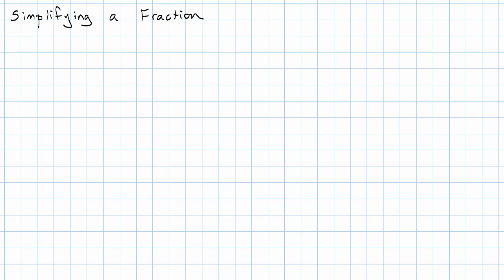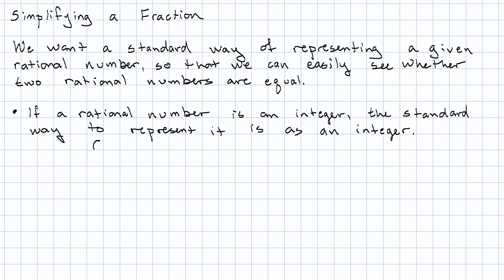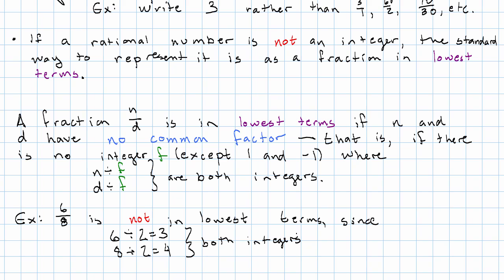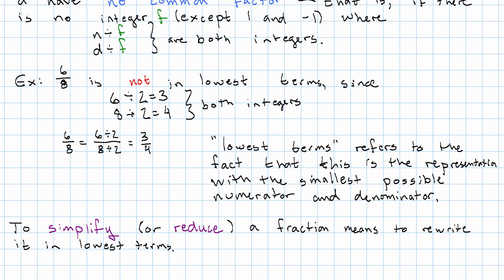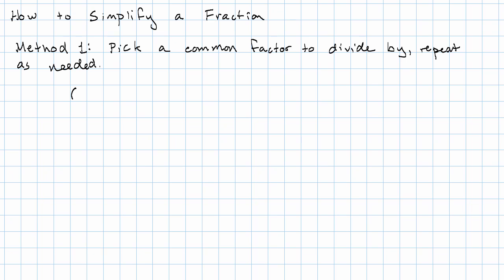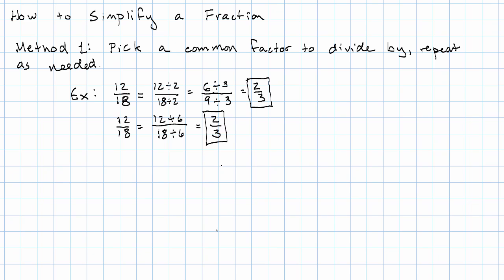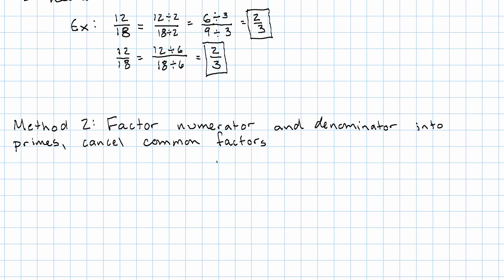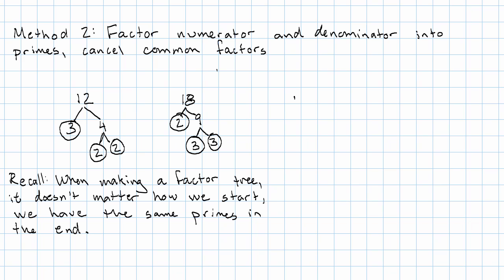Simplifying a Fraction